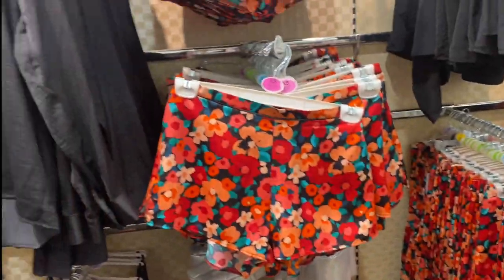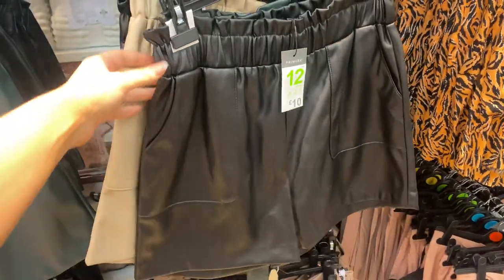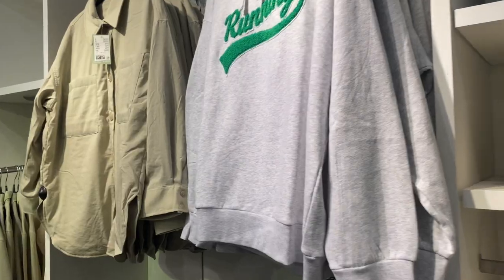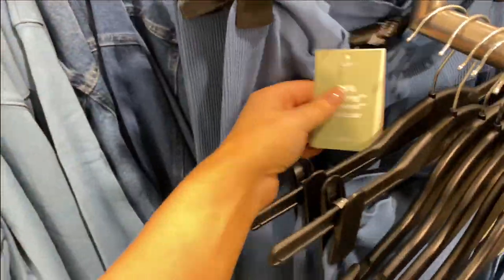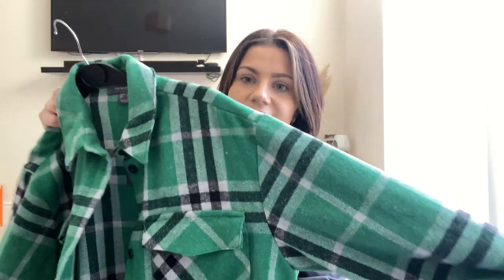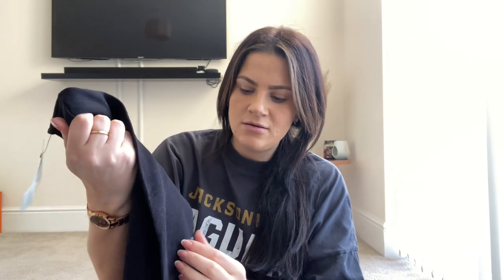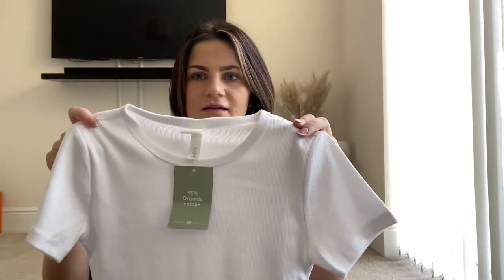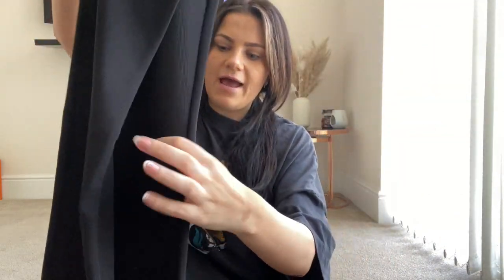What’s new in PRIMARK/H&M - Come shopping with me!